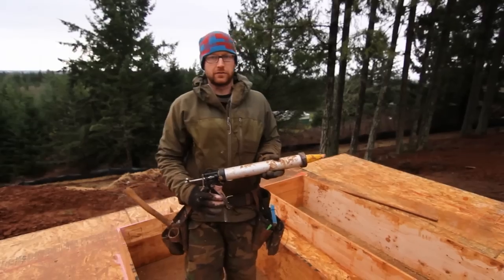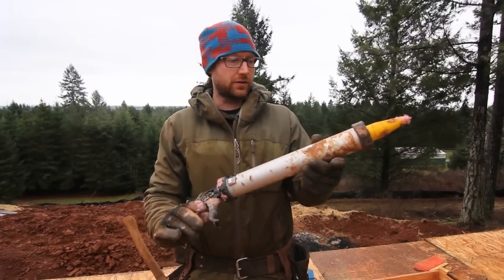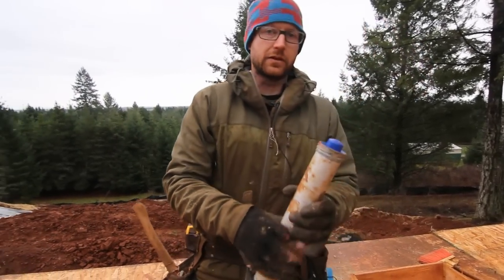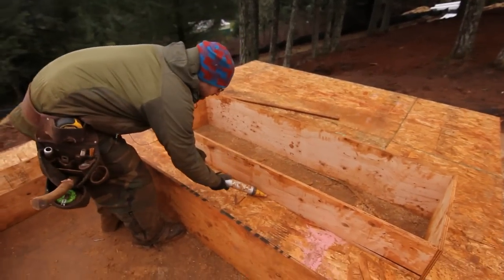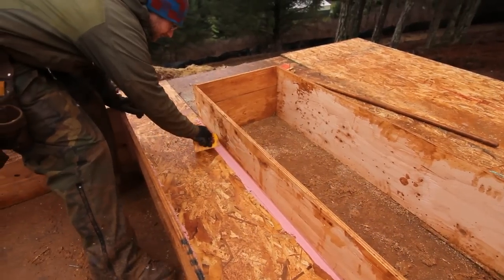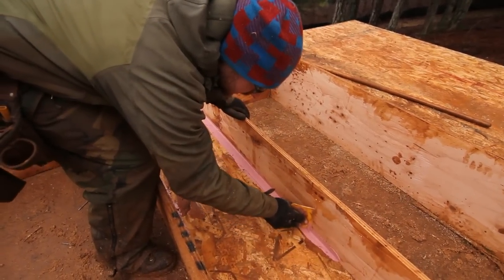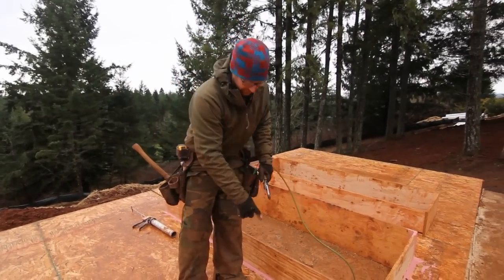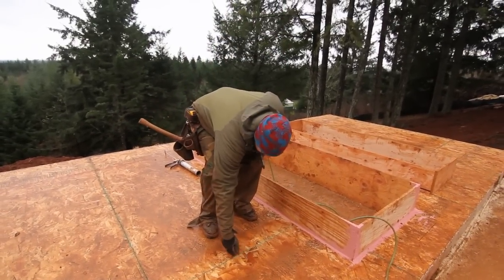Pumpkin Ridge Passive House Video #005: Air Sealing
Lead Carpenter Val Darrah explains the process and products used for sealing the air barrier at the new home construction of the Pumpkin Ridge Passive House.